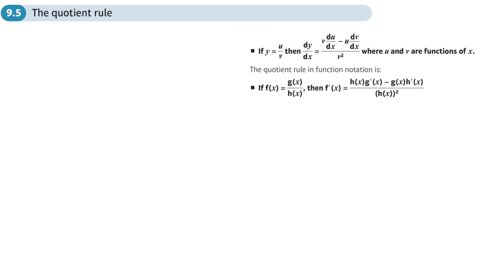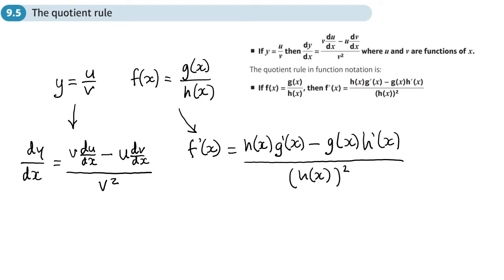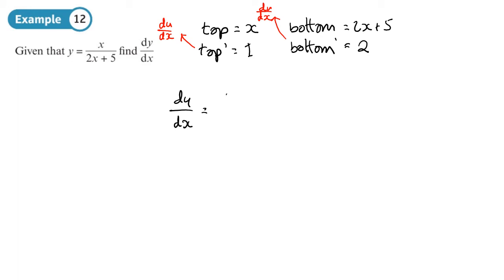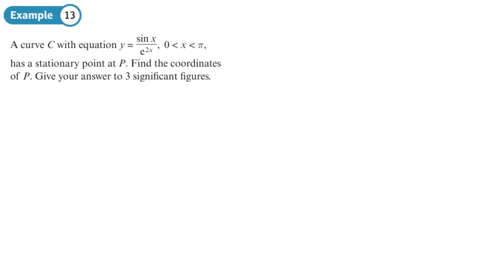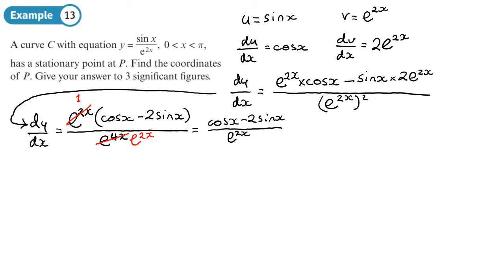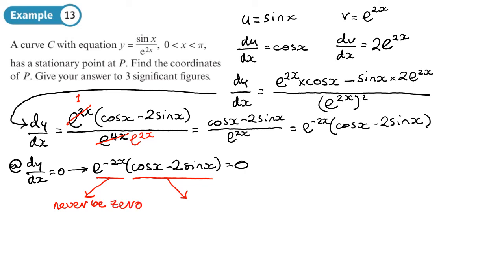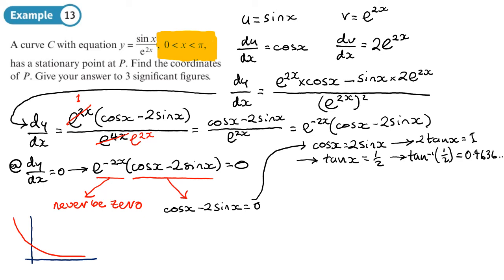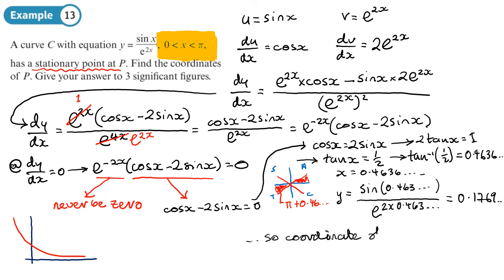9.5 The Quotient Rule (PURE 2 - Chapter 9: Differentiation)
hindsmaths How to use the quotient rule for differentiation one function divided by another
0:00 Intro
2:58 Example 12
4:47 Example 13
13:01 End/Recap